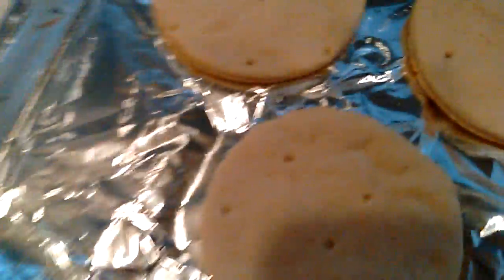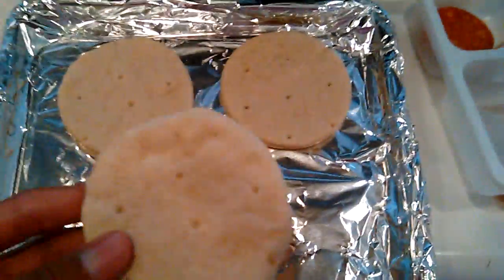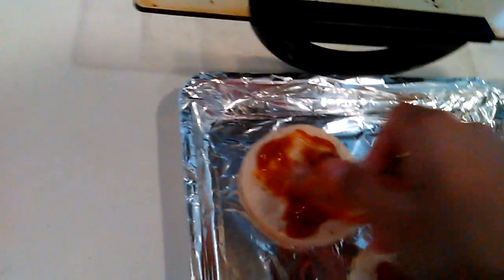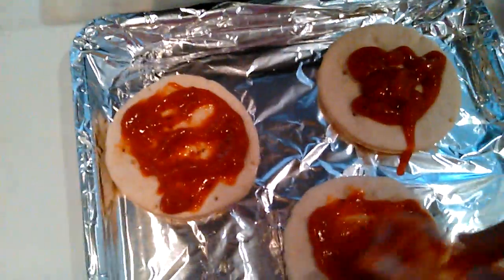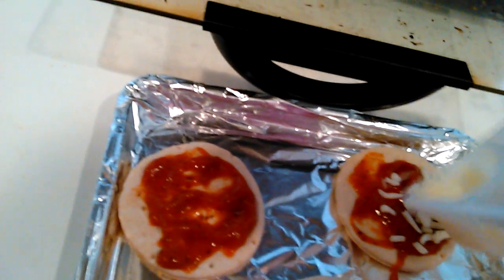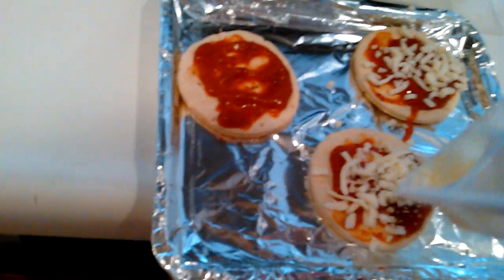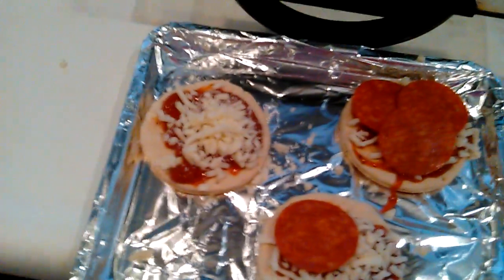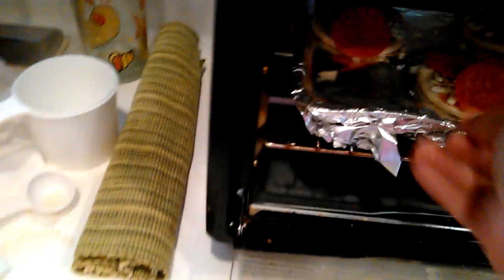How to: Make Pizza!!! (Lunchable edition)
Hey guys I'm back with another how to vid!! :D